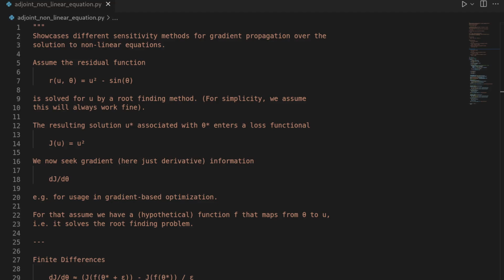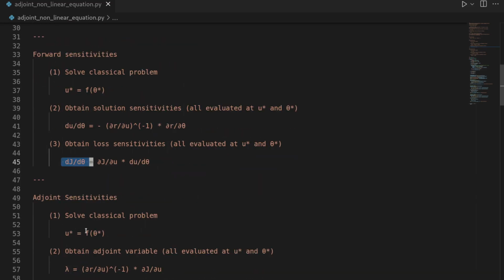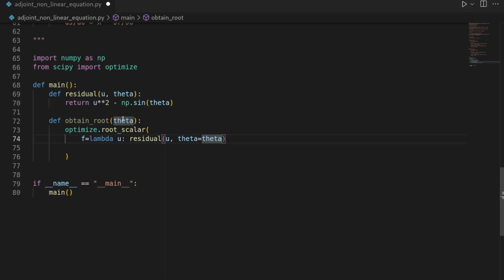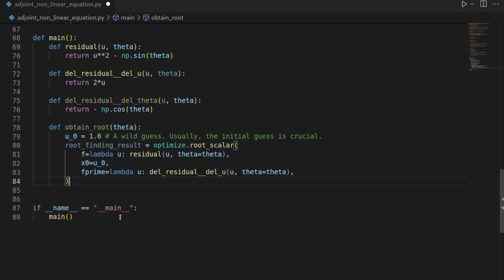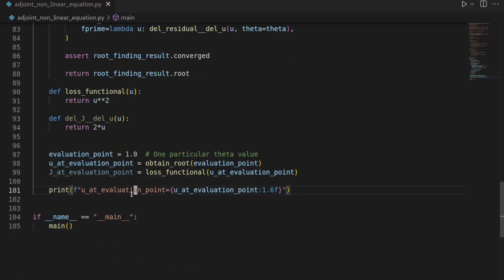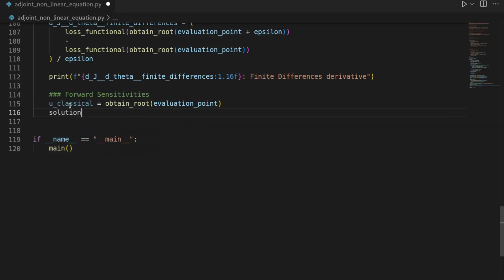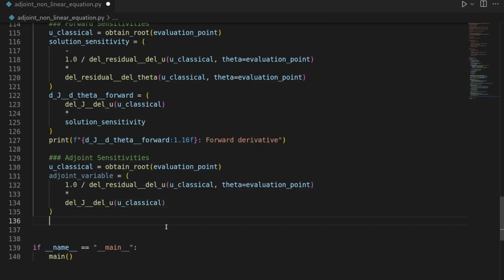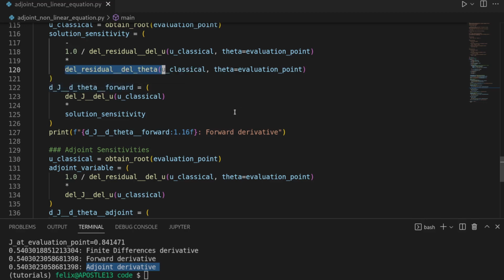Python Example for Adjoint Sensitivities of Nonlinear Equation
A nonlinear equation is the one-dimensional scalar case of a nonlinear system of equations. It provides a simple example for the test of forward and adjoint sensitivity methods. We will use SciPy for root-finding. Here is the code

In this video, we will look at an easy example for the sensitivities of nonlinear equations. Although the scalar case does not show computational advantage of adjoint methods over forward methods and finite differences, it still provides an easy-to-follow demonstration of the methods. For the implementation here, we rely on hand-coded derivatives. Also check out the next video where we will use JAX to obtain those using Automatic Differentiation.

Timestamps:
00:00 Intro
01:26 Theory of Finite Differences
01:58 Theory of Forward Sensitivities
02:55 Theory of Adjoint Sensitivities
03:22 Overview & Goal of Python Code
03:55 Imports
04:05 Some Main Switch Boilerplate
04:17 Residual
04:48 Root Finding Algorithm using SciPy
11:01 Implement Loss Functional
12:20 Finite Differences
14:09 Forward Sensitivities
16:56 Adjoint Sensitivities
18:42 Discussion
20:51 Outro